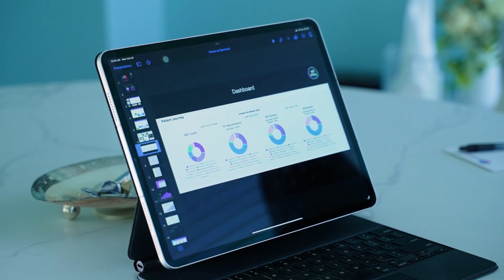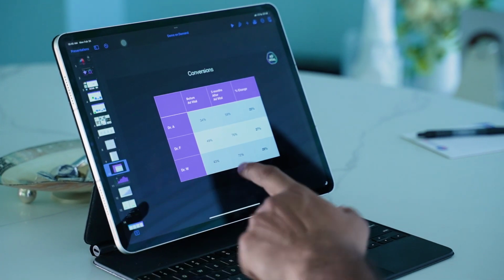Ad Vital CRM - What is it and what can it do for me?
Aesthetics on Autopilot!

Put the process in place for your staff to have success in the ultimate patient experience!